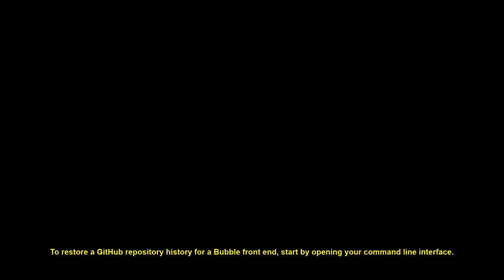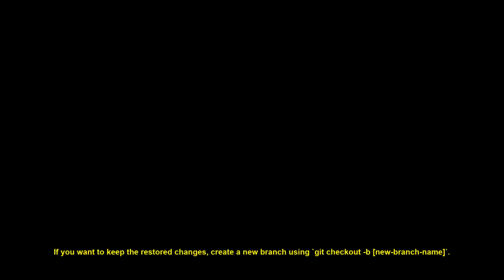How to restore GitHub repo history for a Bubble front end - Step By Step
In this step-by-step tutorial, you'll learn how to restore the GitHub repository history for your Bubble front end project. Whether you've accidentally deleted your repo or need to recover crucial commits, this video guides you through the entire process, ensuring you can get back on track with your development work. Join us as we navigate Git commands and best practices for maintaining your project history effectively.